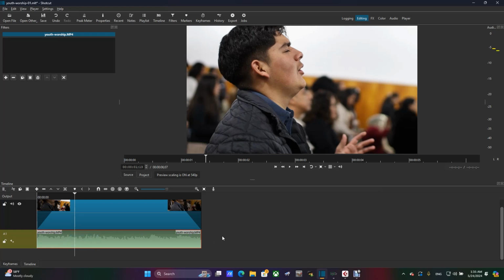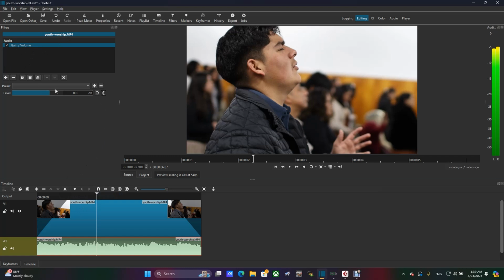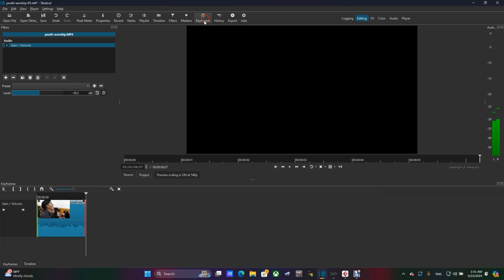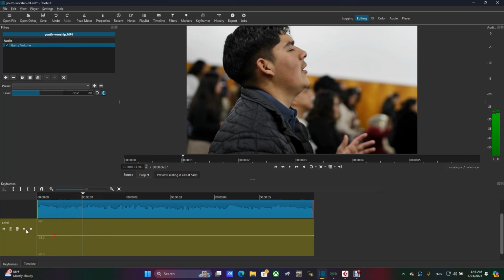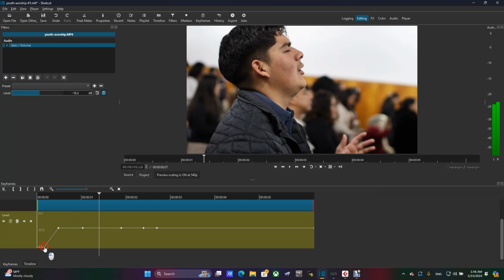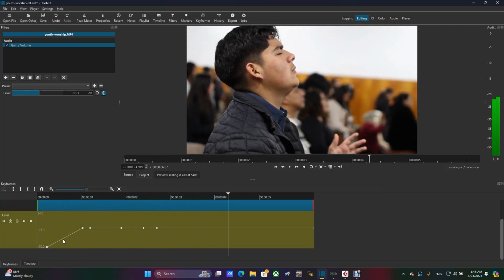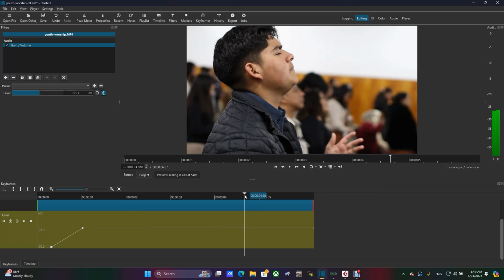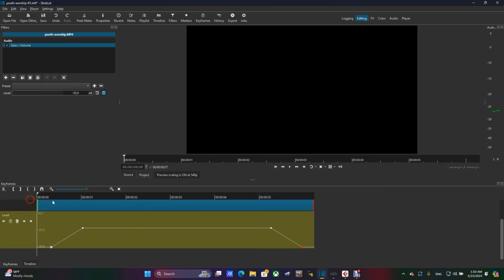shotcut class 5 DONE